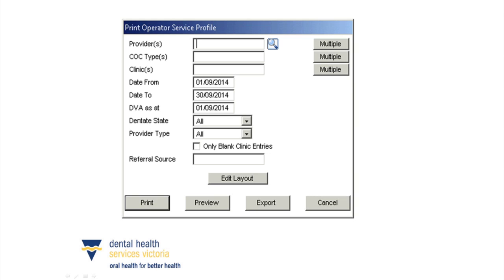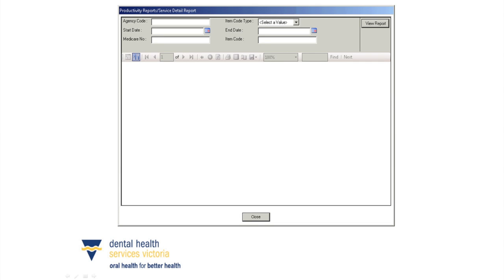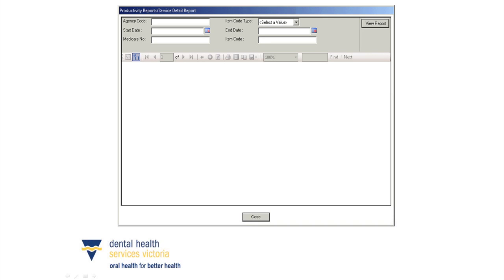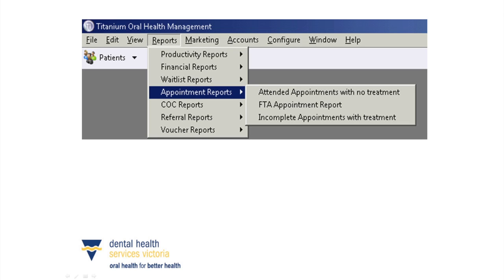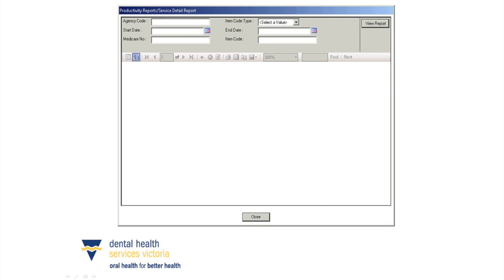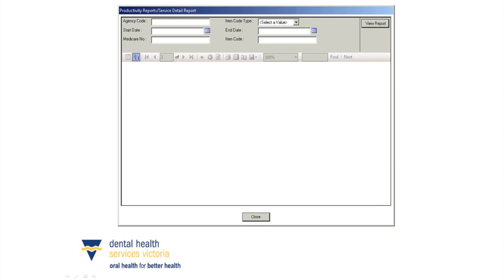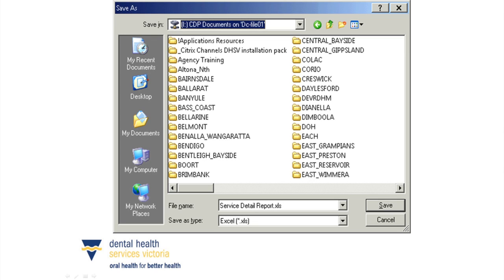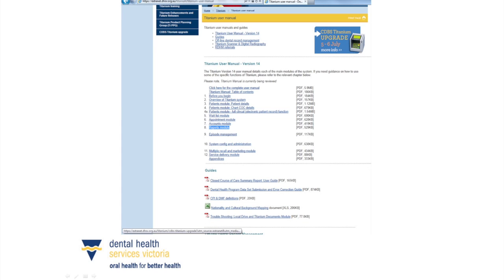Titanium Reports Overview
Martin Whelan presents an overview of the recently upgraded reports module in Titanium. This introductory video details the content of all the videos.